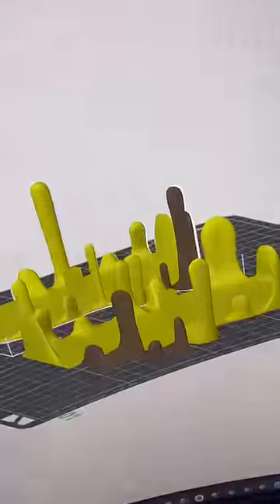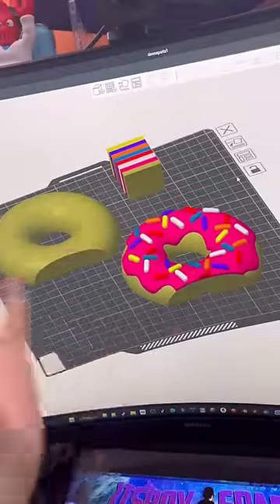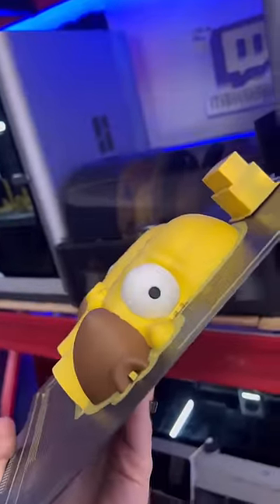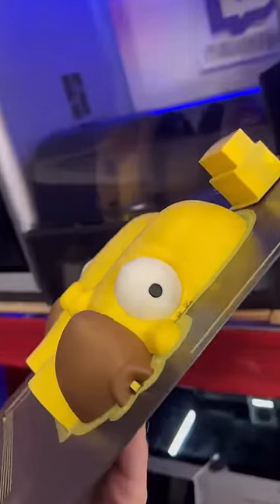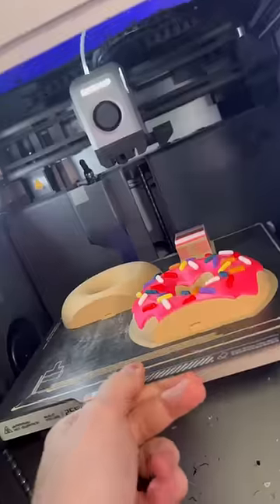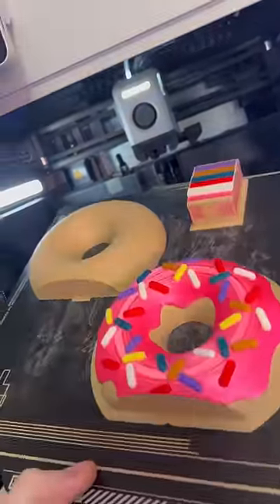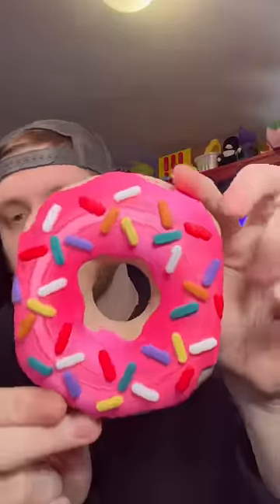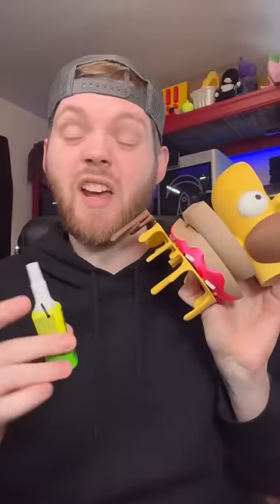Homero 🍩🔥 Model By JECT